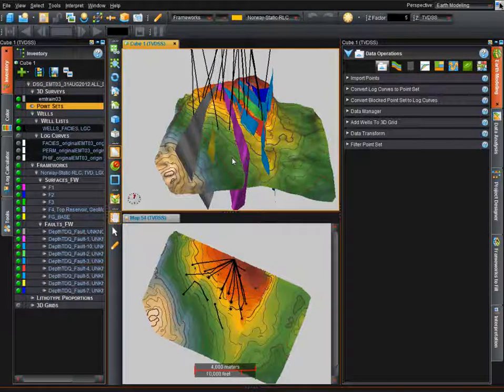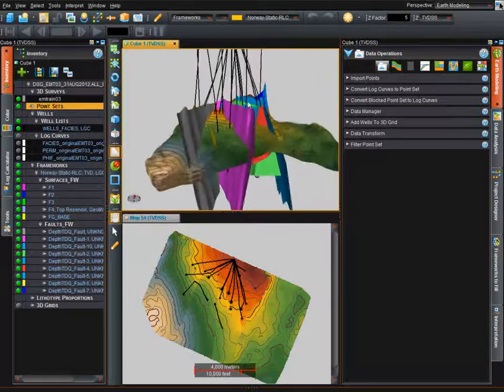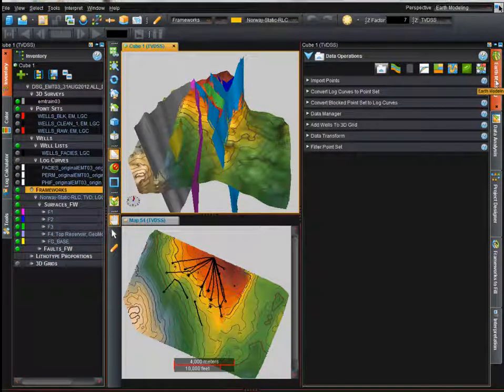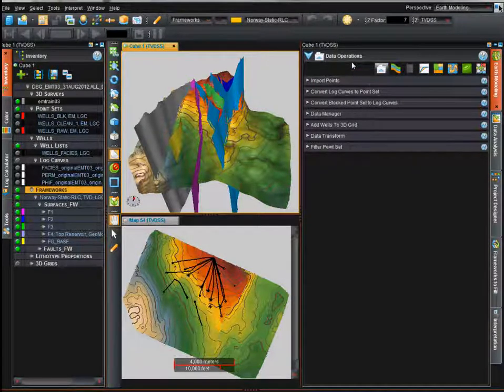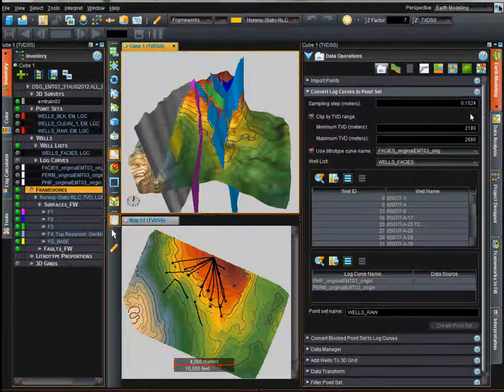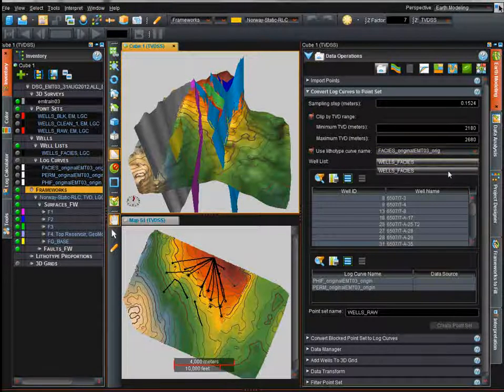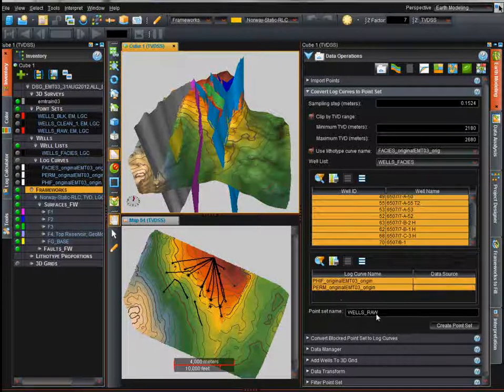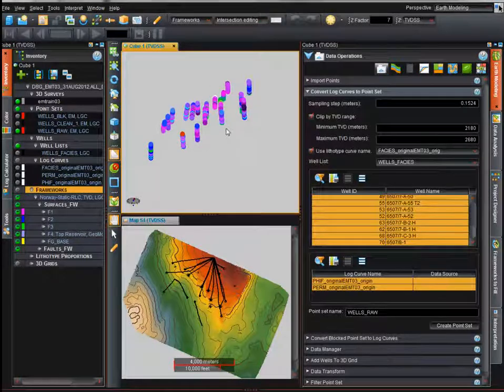Introduction to Earth Modeling - Data Operations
These how-to videos are short snippets designed to provide our customers with a quick introduction to functionality and how to work with our software.